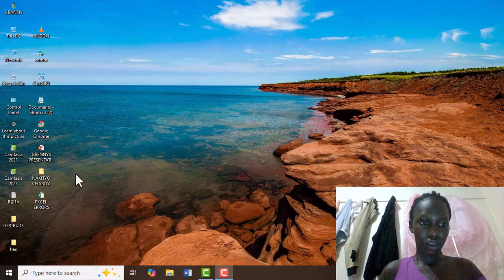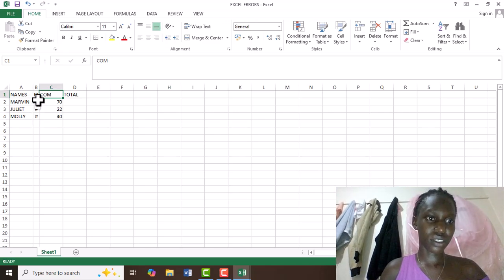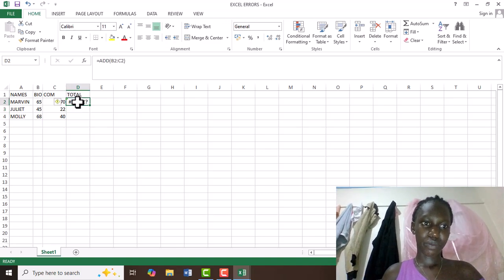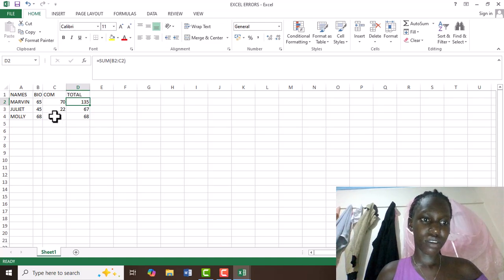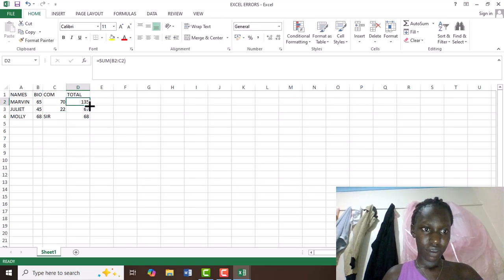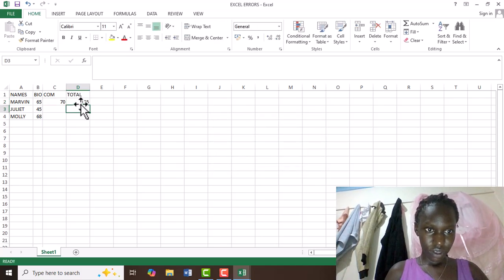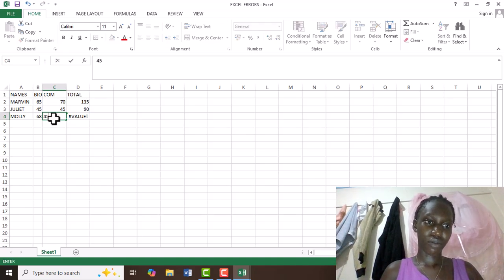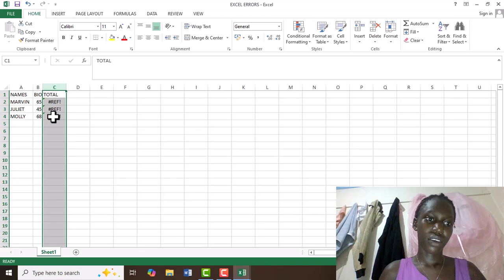MS EXCEL ERRORS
Common Ms Excel errors created when entering data in Excel